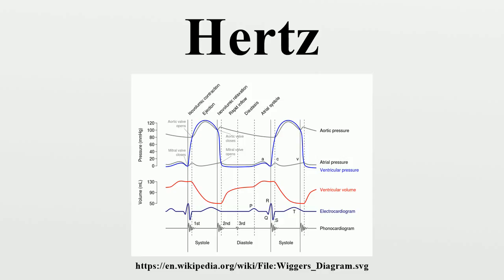Hertz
The hertz (symbol Hz) is the unit of frequency in the International System of Units (SI) and is defined as one cycle per second.It is named for Heinrich Rudolf Hertz, the first person to provide conclusive proof of the existence of electromagnetic waves.

Image-Copyright-Info
Author-Info:   DanielChangMD revised original work of DestinyQx; Redrawn as SVG by xavax

Image-Copyright-Info